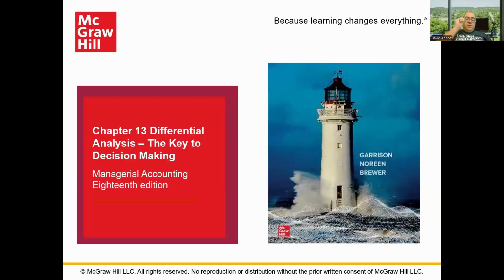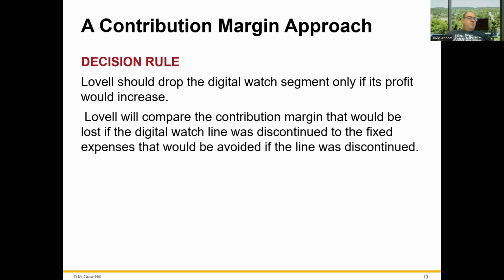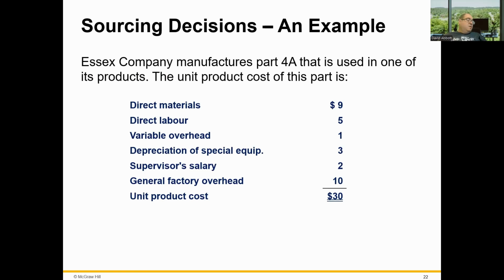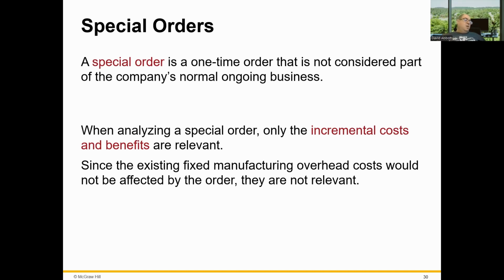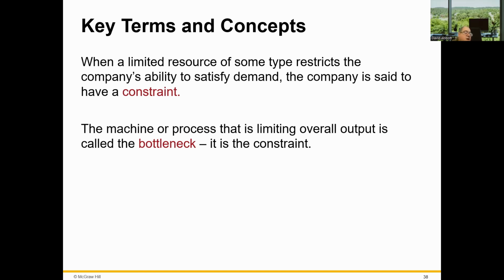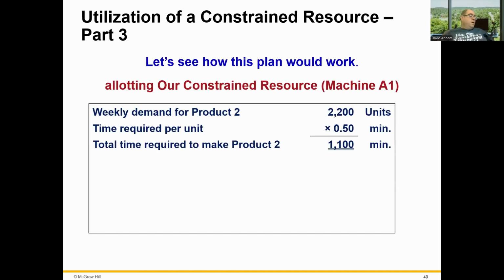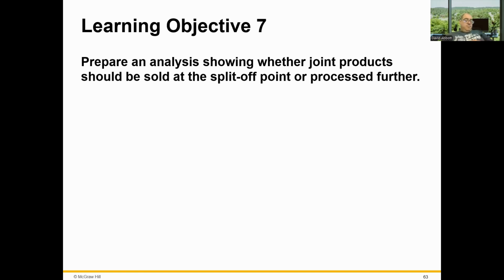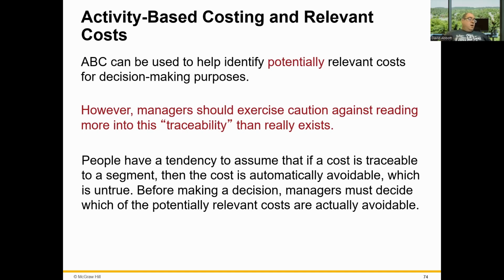ACTG04B Chapter 13 Differential Analysis Key to Decision Making